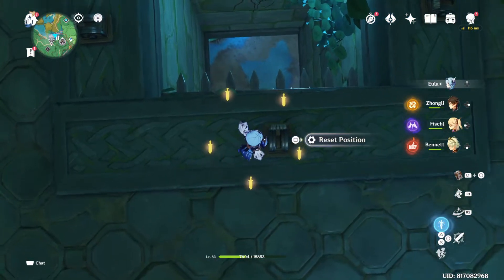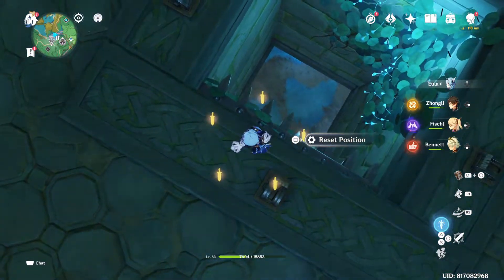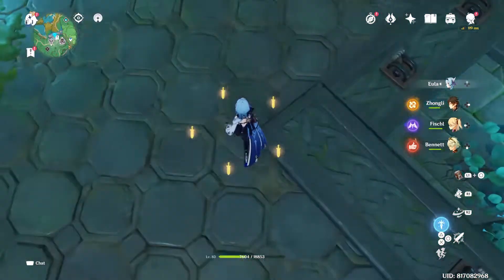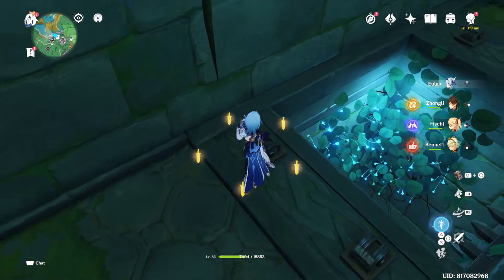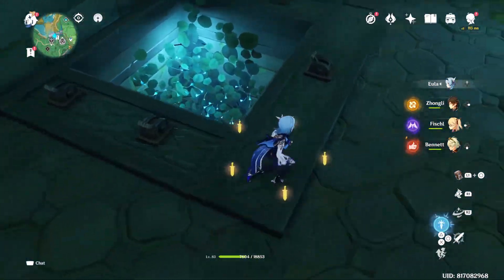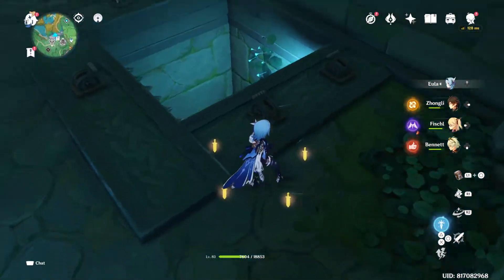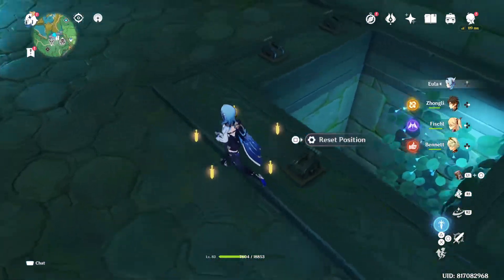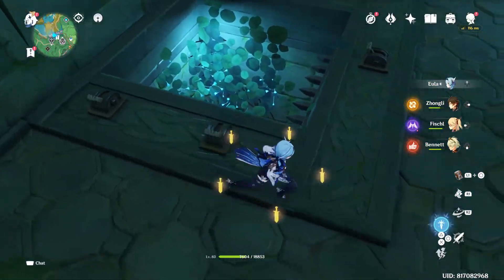Inazuma gate puzzle Genshin Impact